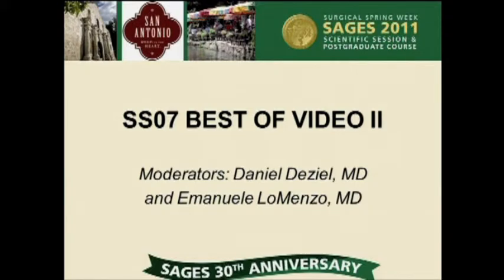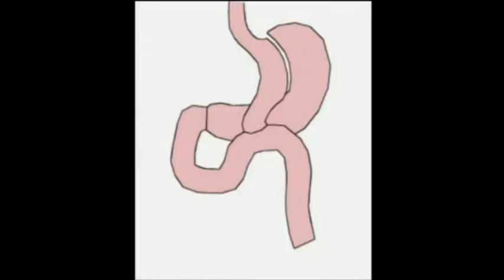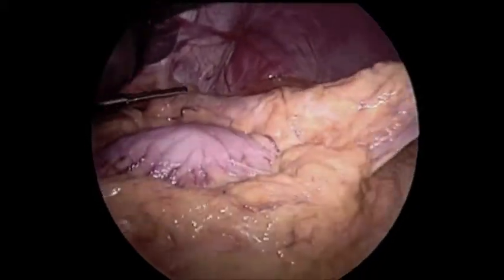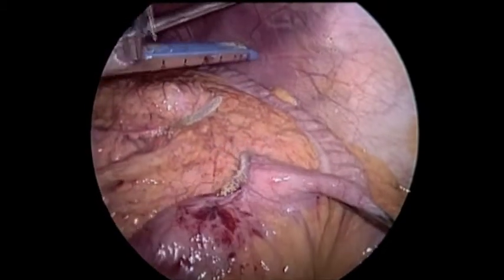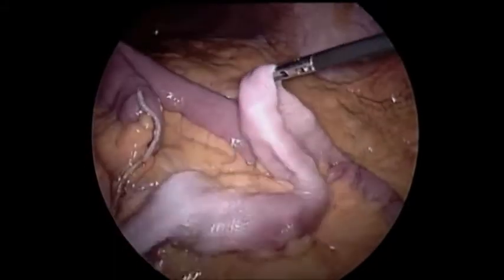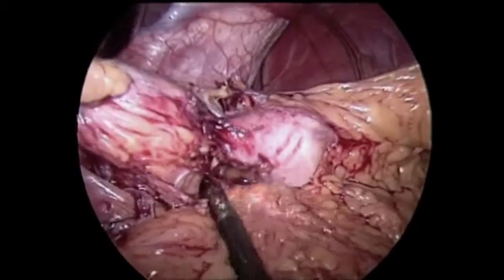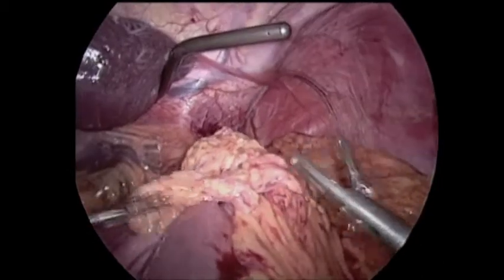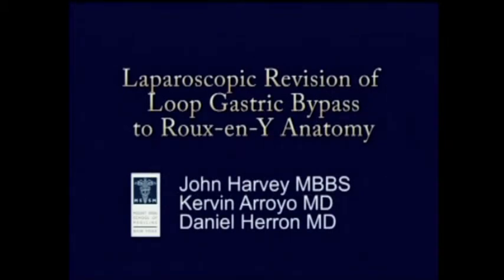SS07 Best of Video: V023. LAPAROSCOPIC REVISION OF LONG-LIMB LOOP GASTRIC BYPASS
Presented by Daniel M Herron, MD